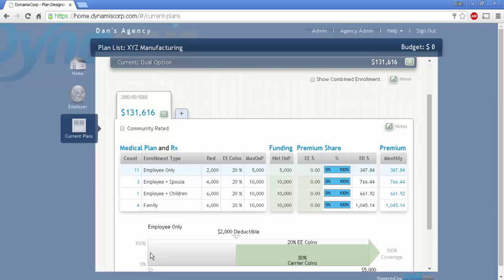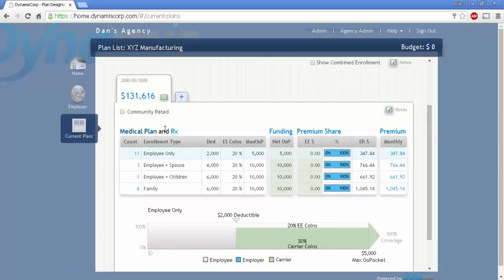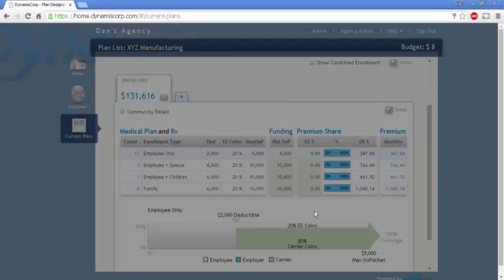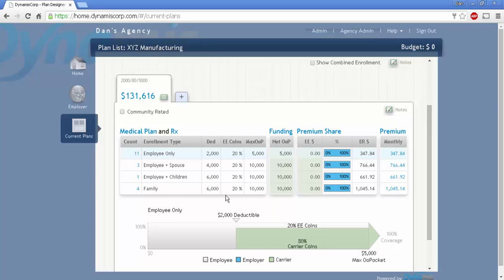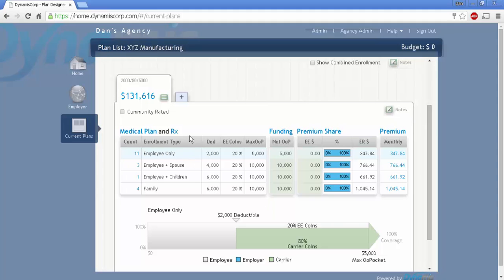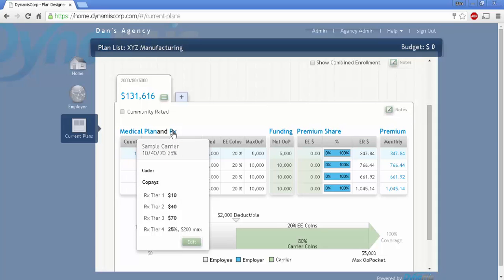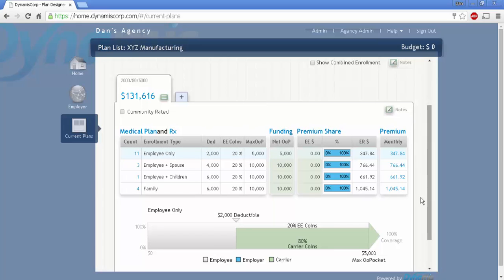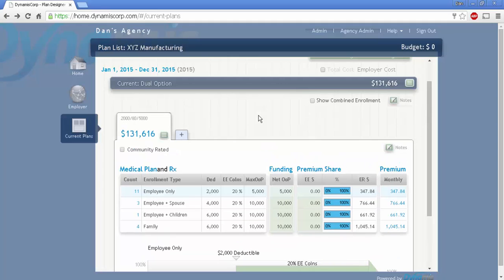Plan Design Overview